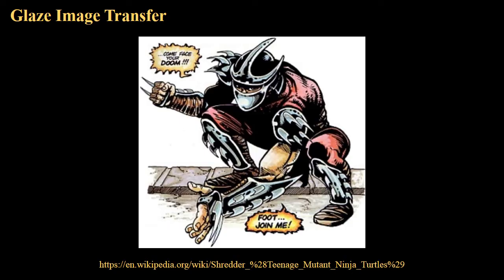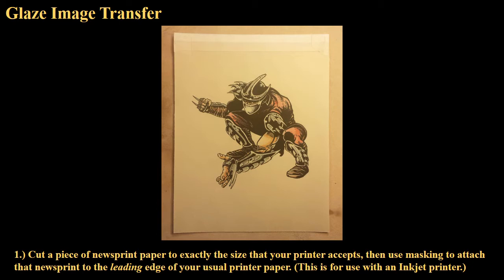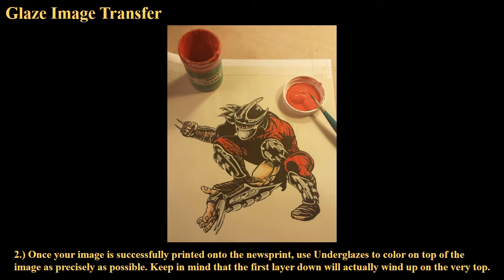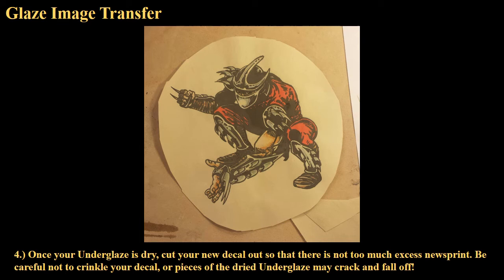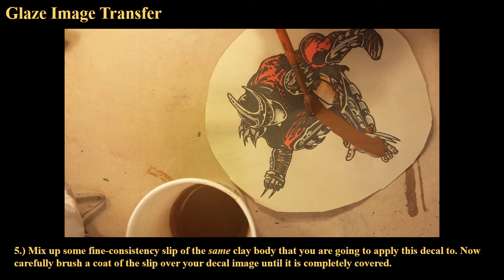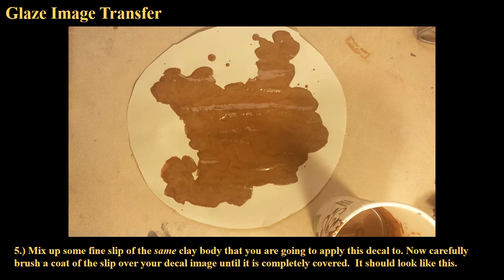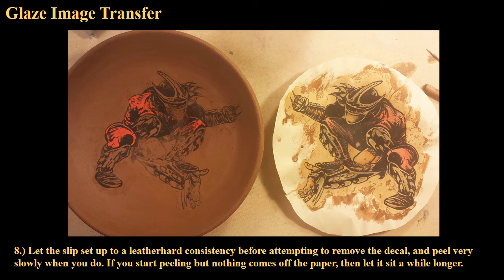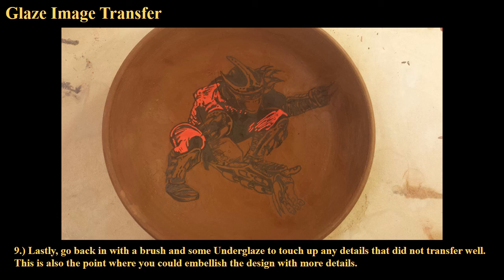Underglaze Image Transfer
Ceramic underglaze image transfer demonstration.